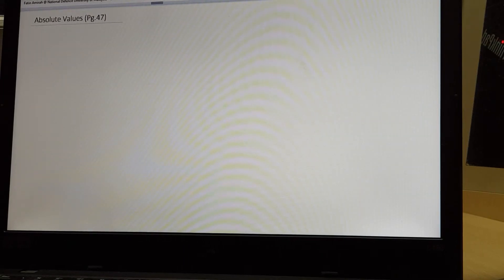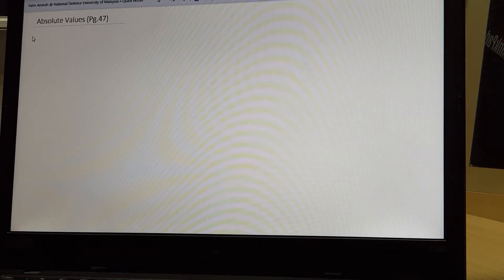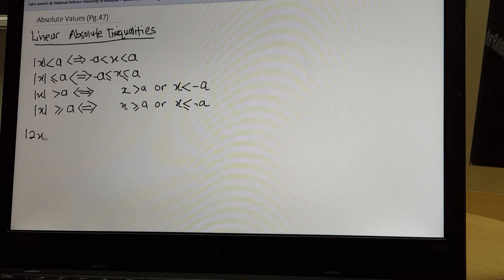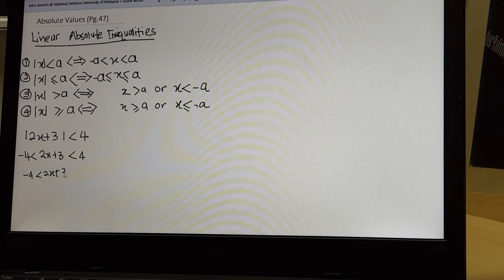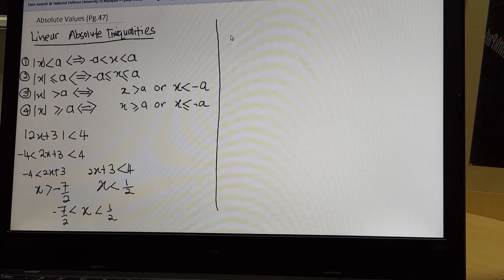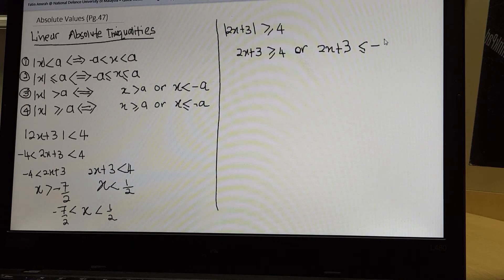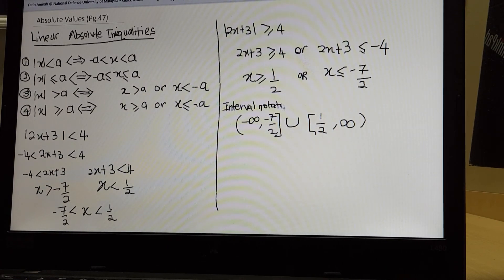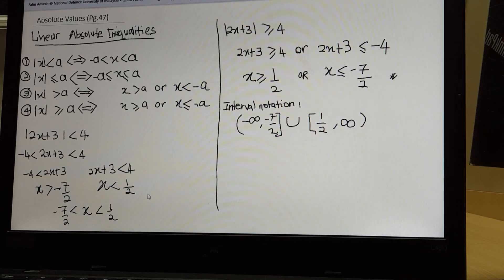Absolute value (part 2)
Learning Maths with Mdm Fatin